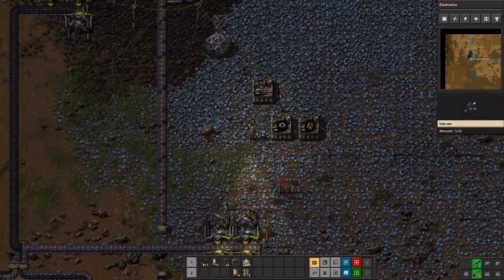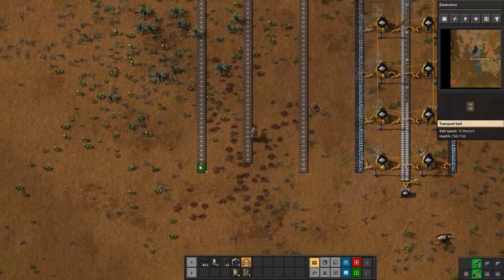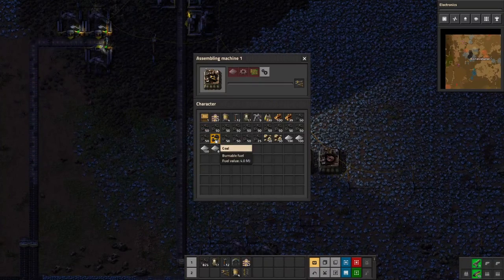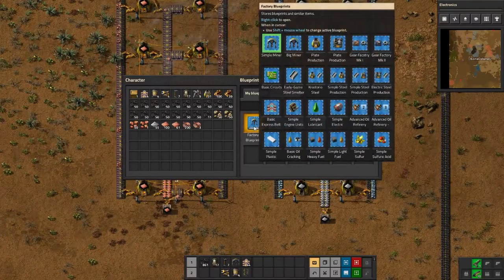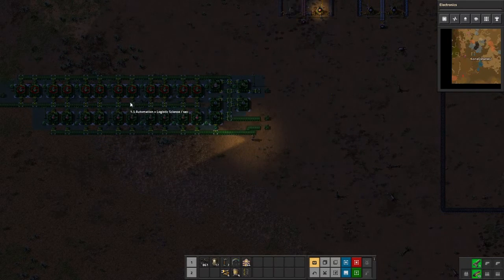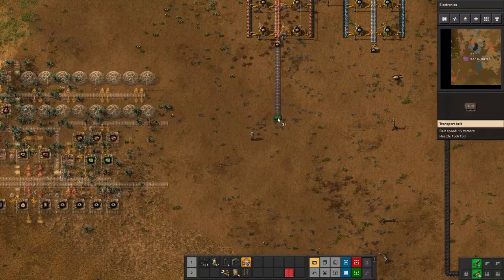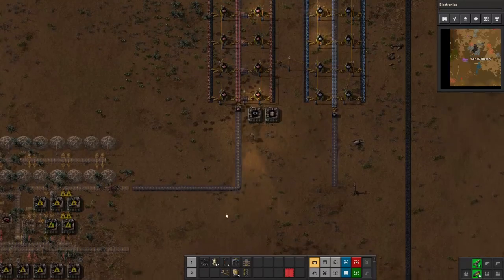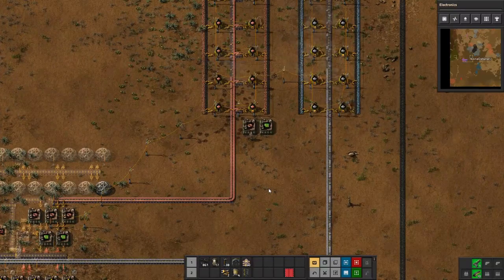Factorio 1.0 with LD7, How to Setup Copper Plate Production and Blueprinting your Factory (EP3)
Welcome to a new Factorio series where we take a look at building a Factorio base from scratch.

We are playing with a couple of mods installed in order to improve quality of life. The first is the Squeak through mod which allows you to walk over pipes. The second is Ultracompact solar which make solar power more viable in the late game. Both of these can be found within the Factorio mods setting from the steam workshop. outside of that we are playing in peaceful mode so we do not have to worry about base defenses, and all resources are on max size and quality.

If you liked the episode be sure to drop a comment and a like.